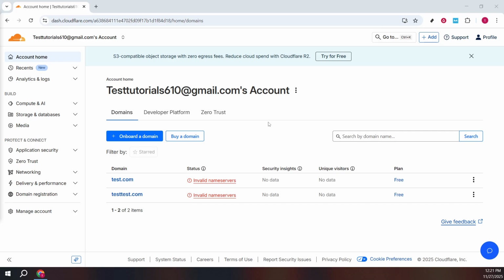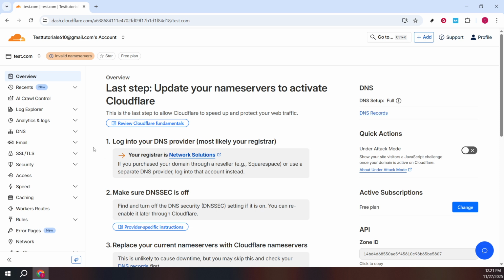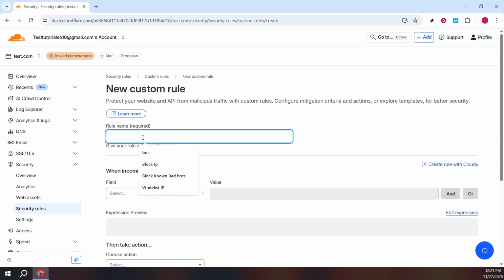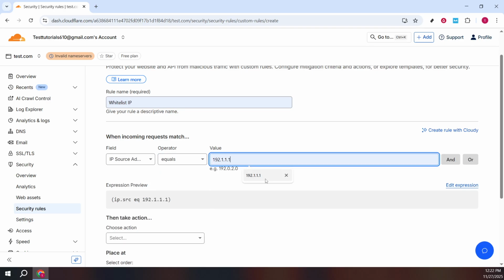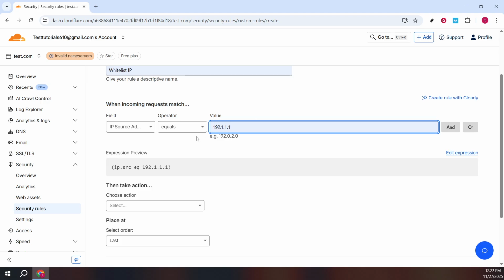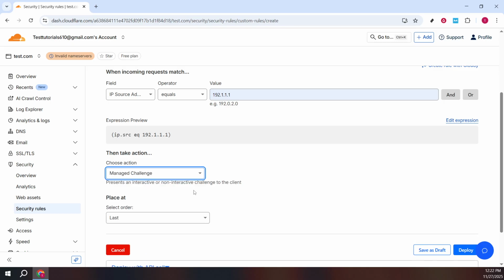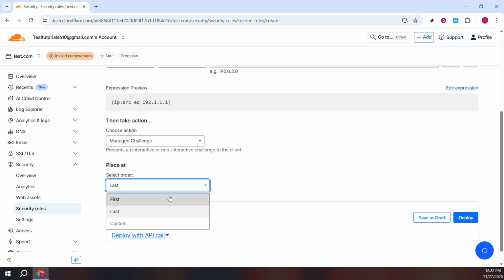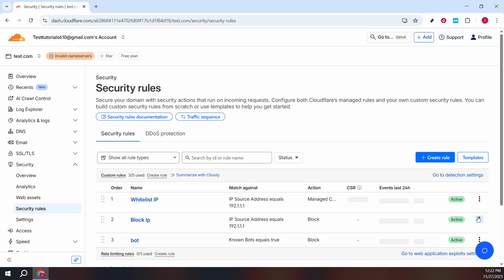How To Whitelist IP In Cloudflare [2025 Guide]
How To Whitelist IP In Cloudflare